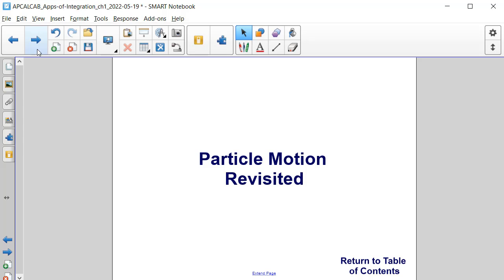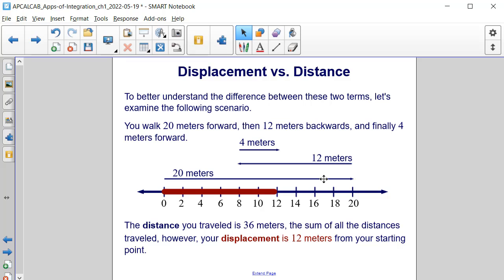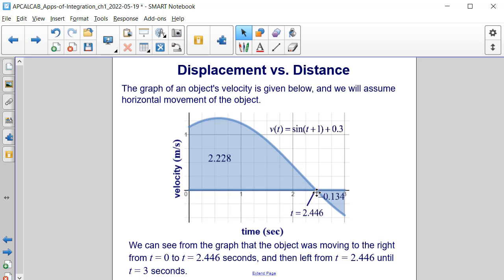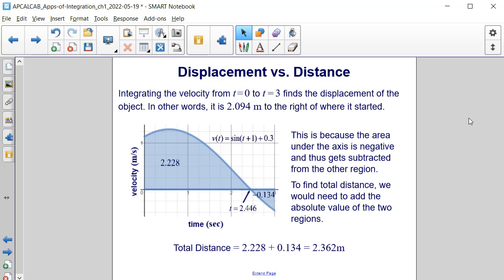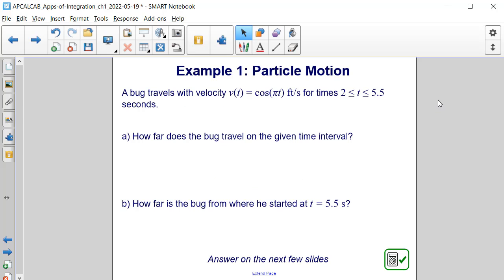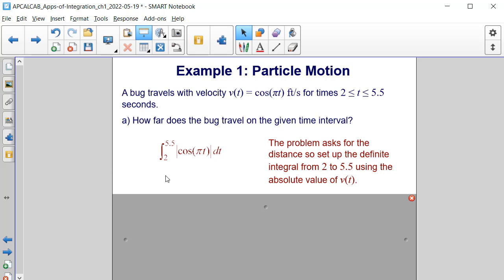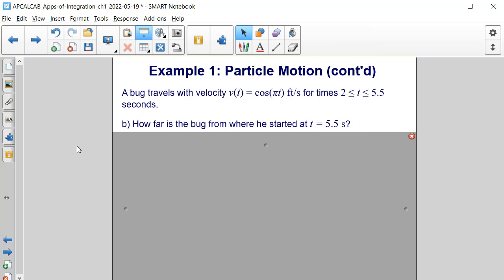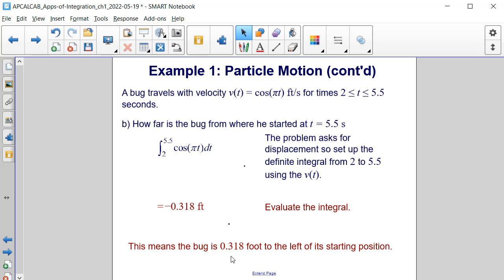Particle Motion Revisited